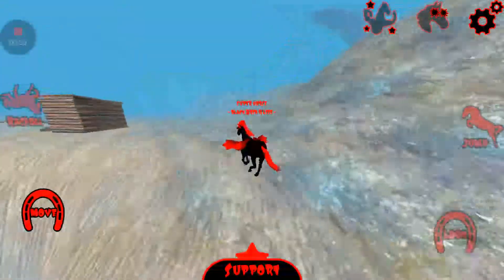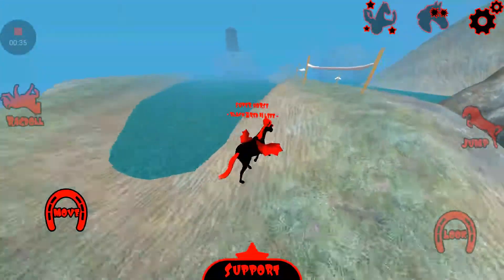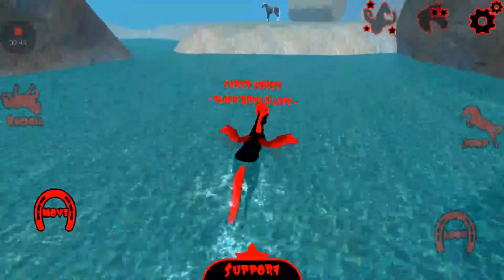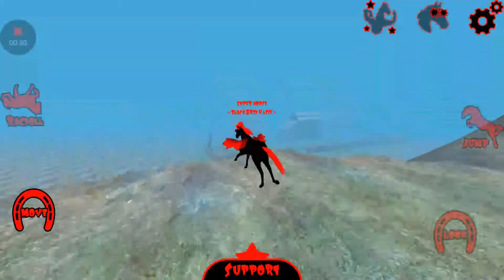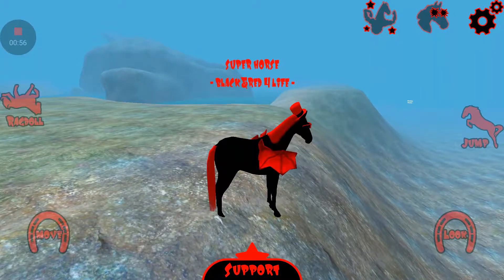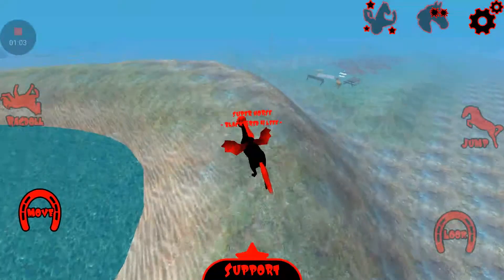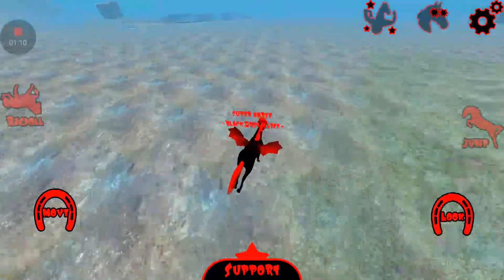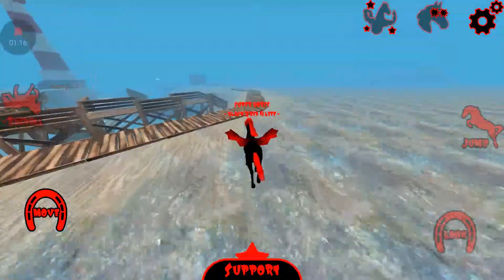A secret place Matt gaming hill climb horse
Hill climb horse